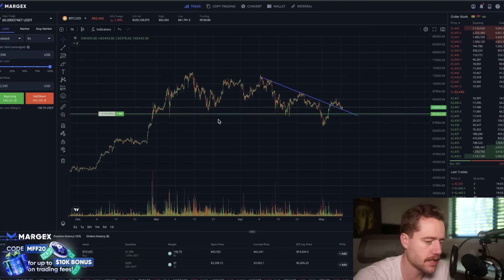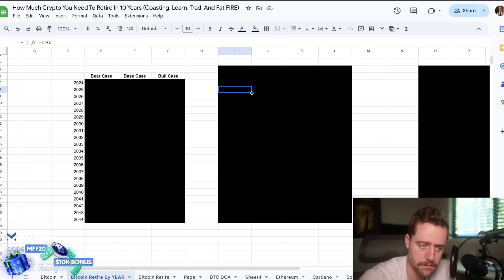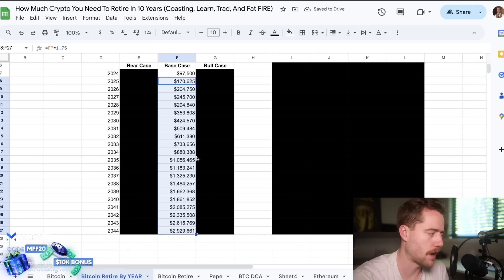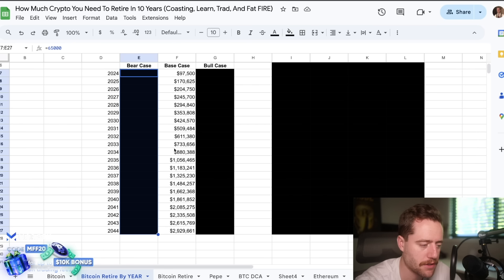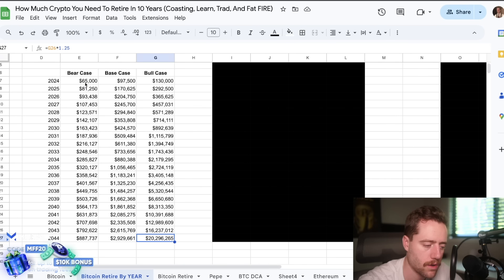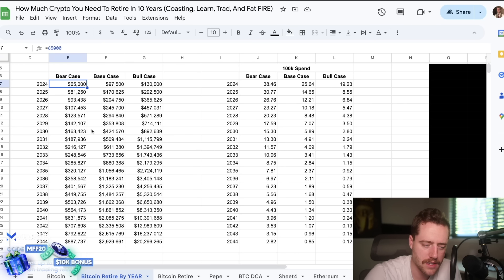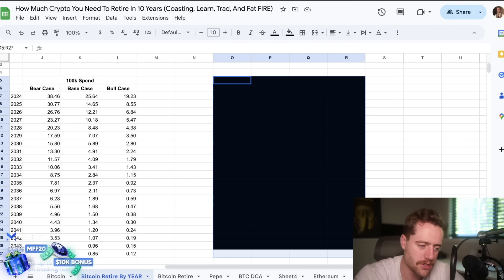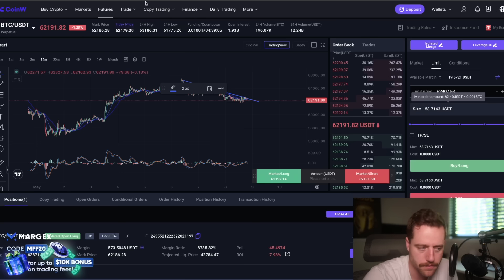HOW TO RETIRE ON BITCOIN IN 20 YEARS! (JUST BUY 0.12 BITCOIN!)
CHECK OUT COINW! Spot or leverage trade with no KYC! CoinW is Dubai based and has been around since 2017! Start trading to get up a $30k bonus! (NEW BONUS OF $100 WHEN YOU DEPOSIT $100 OR MORE AND MAKE A FUTURES TRADE!) 🚨

You can also join our FREE trading group partnered with CoinW! Follow pro traders, get free analysis, charts, AND free livestreams!

Sign up to Blofin now and level-up your trading with massive deposit and trading bonuses! With over 270 trading pairs and no KYC, Blofin is where whales are made 🐳 PLUS 20% FEE DISCOUNT WITH MY LINK!

USE BYDFI BELOW! Deposit & trade to get a total of a $8698 USDT bonus! Trade Book Of Meme here!

Do you need help with your crypto taxes? I have the thing for you! 👇 We manually comb through each wallet you send us, calculate gas fees, airdrops, rugpulls, profits and more to make sure you ACTUALLY calculate your taxes correctly. Many clients have SAVED money from this.

Try Helium Mobile to get unlimited Data for $20/month! Click the link below and signup using code MYFINANCIALFRIEND to be a free month for free. NO CONTRACT.  T&C below.

Get early access to THE BEST portfolio tracker out there! I built this because I couldn't get what I needed anywhere else as a crypto investor.
Pre-Register today.

I LOVE M1 Finance for investing and savings! Deposit on M1 Finance, grow your account, and we both get some bonus $!

Paid advertisement. Data is unlimited but speeds may be slowed after 30GB usage per billing cycle. Additional taxes and fees apply.

Nothing I say is meant to be taken as legal, tax or investing advice. Some of the assets I talk about are assets I own. I'm not telling you to buy them.

Therre are about 150 comments about some SPAM crypto. I spent 15 minutes deleting them already but they keep coming. PLEASE don't fall for any of these comments.